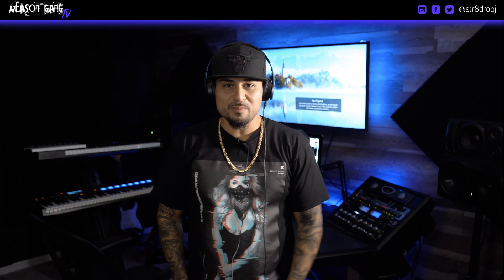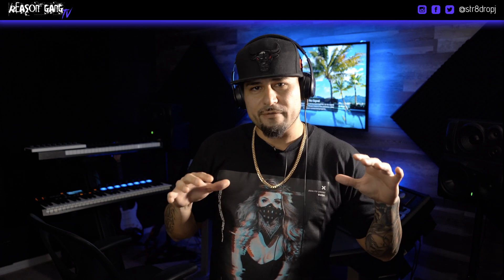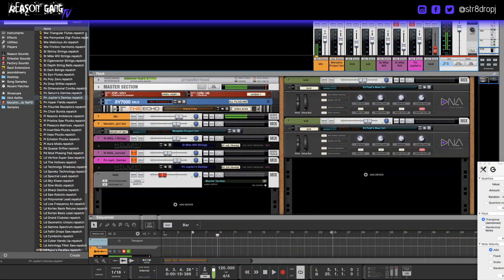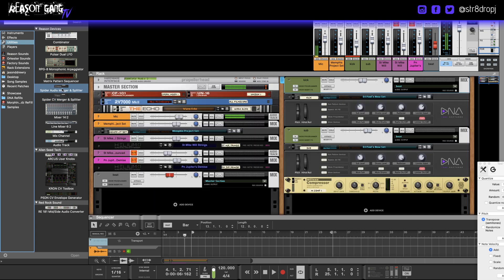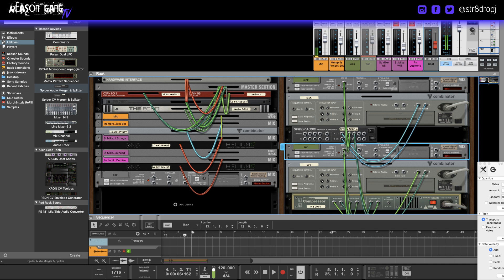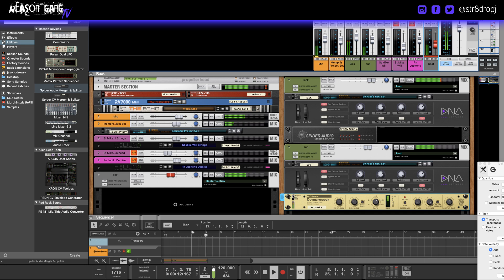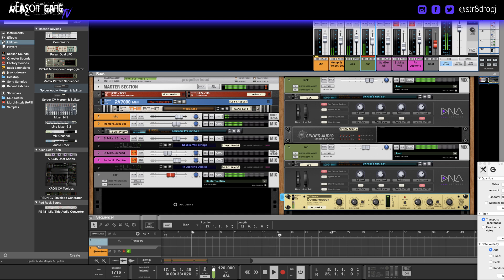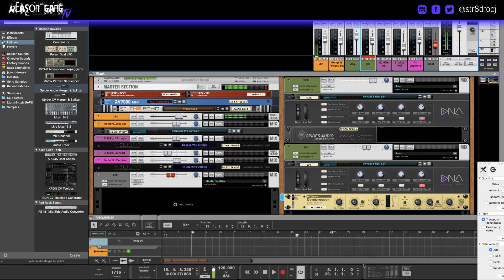How To Side Chain Your Kick to your Sub 808 for more sonic space in Propellerhead Reason Studios DAW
A micro tutorial on how to carve out sonic space in your sub bass for your kick using the side chaining technique. (Using the stock Reason m-class compressor!)

I am the sound designer, developer, and producer of the following REs & Refills, I appreciate your support so much!